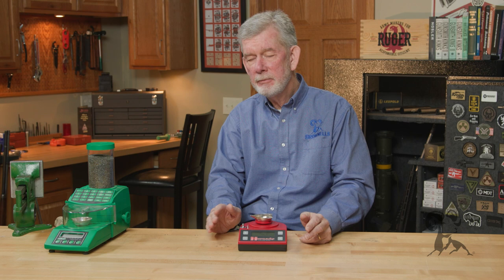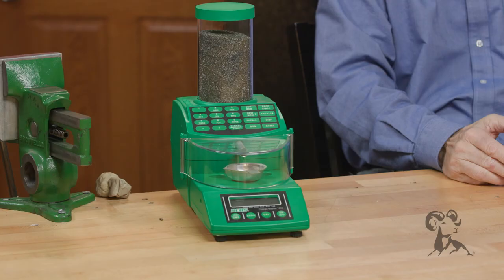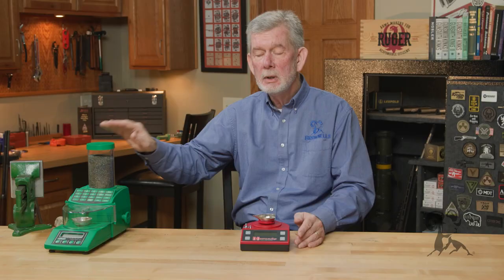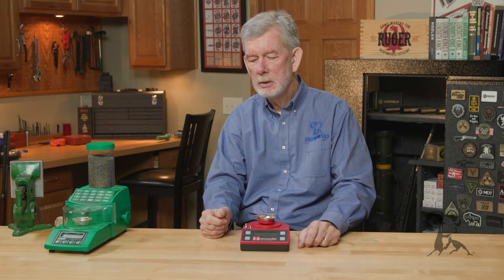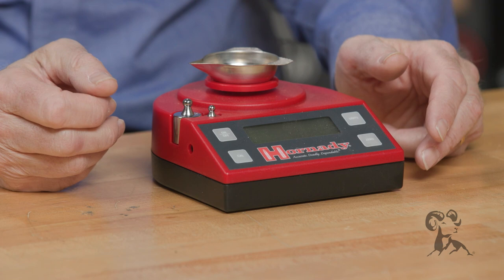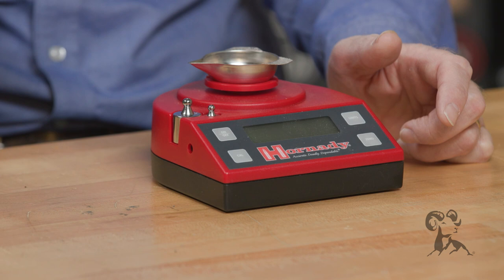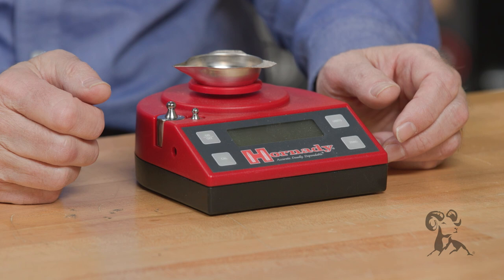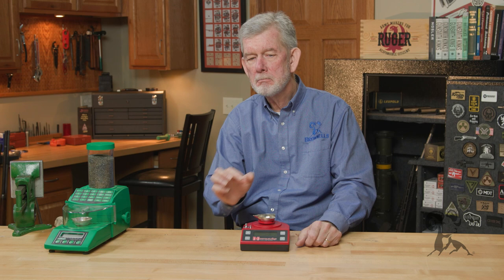Product Spotlight: The Digital Reloading Scale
Every reloader should have a little digital scale on their bench, says Brownells Gun Tech™ Steve Ostrem. It can be a scale specifically designed for reloading, such as the Hornady M2 Bench Scale or G3-1500 Pocket Scale, or even a plain utilitarian household scale. Just as long as it provides a readout in GRAINS. Maybe you spilled a bunch of 9mm Luger bullets on the bench. Which ones are the 115 grain ones and which weigh 124 grains? That little digital scale will save the day! Lets you double-check charges to make sure your powder measure is working correctly. Big help in comparing brass case and bullet weights, too. Steve explains how he uses his scale to watchdog his progressive press for squib loads. A digital scale is a necessary reloading tool!